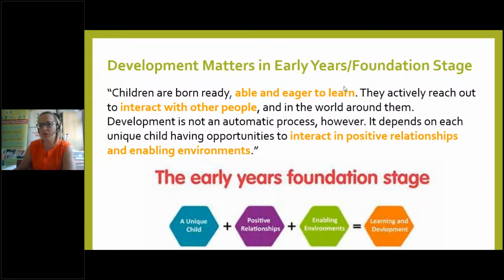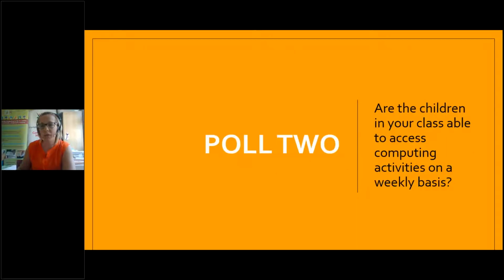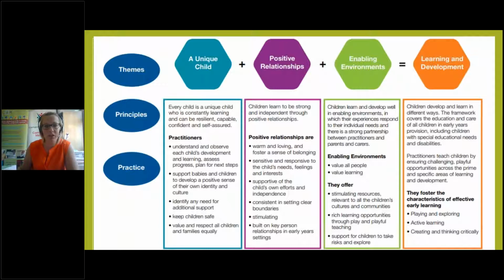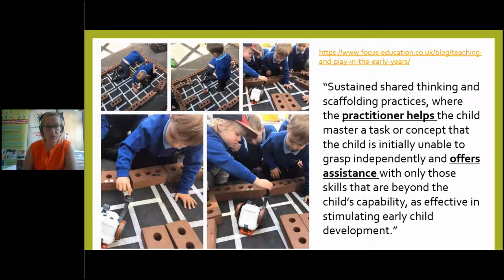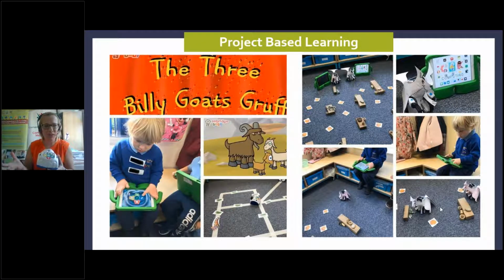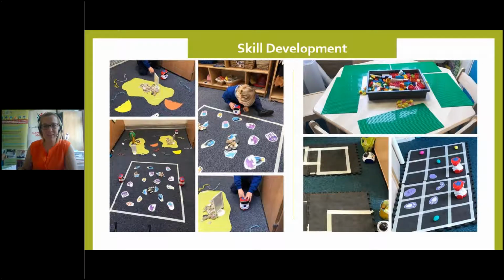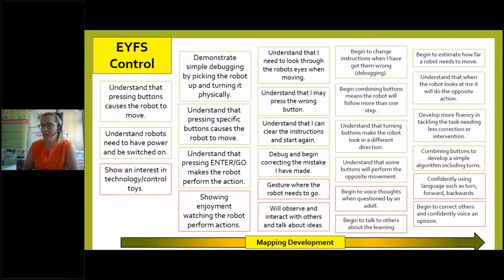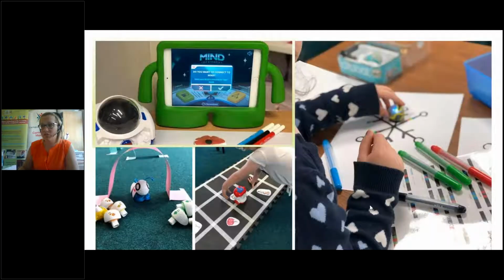Embedding Key Computing Skills in Early Years and Foundation Stage Settings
Develop an understanding of how to embed computing skills and digital competence into your EYFS setting. Through topic related teaching, investigate ways of developing and using practical activities which include both 'plugged and unplugged' activities. Identify apps, software and resources that support computational thinking in the EYFS setting and look at models of activities that develop engagement and computing language.